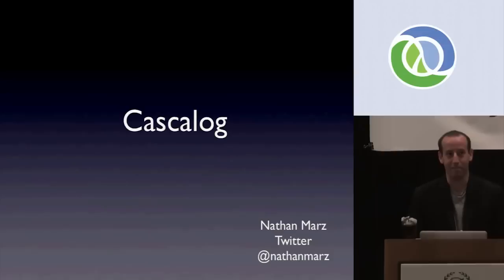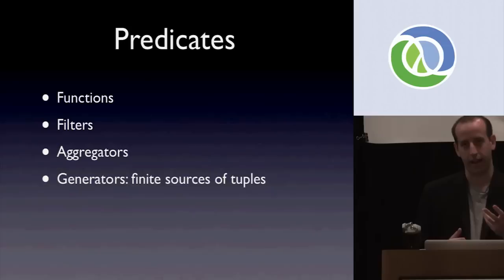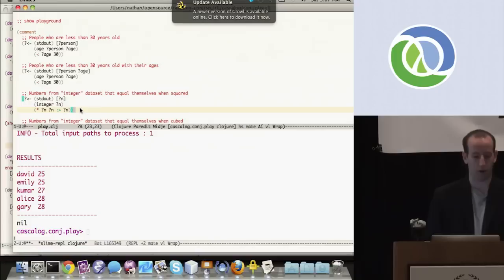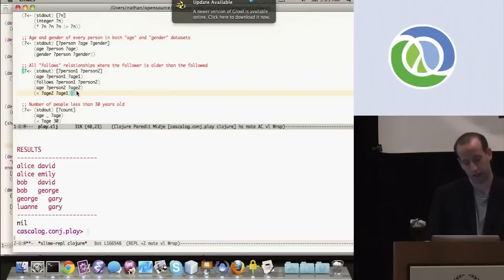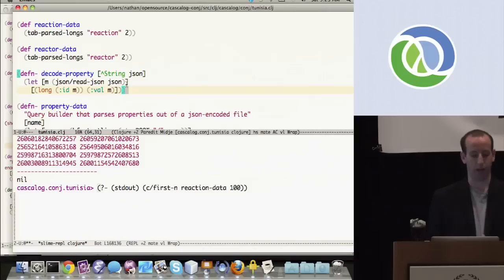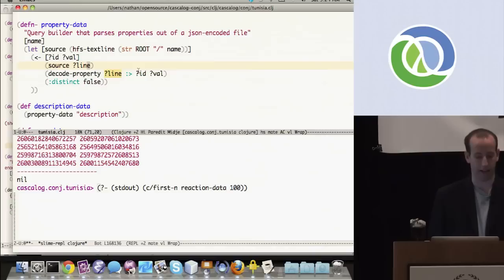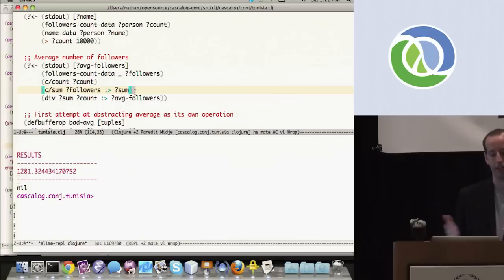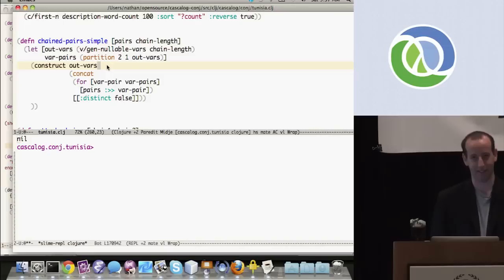Cascalog: Making Data Processing Fun Again - Nathan Marz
Cascalog is a data processing library for Clojure for processing Big Data on top of Hadoop or doing analysis on a local computer from the REPL. Cascalog is inspired by Datalog and blends logic programming with functional programming. Cascalog's power comes from its nature as a library for Clojure (instead of being a custom language like SQL or Pig). This gives Cascalog amazing capabilities for abstraction and composition. After you learn Cascalog, you wonder how you ever did data processing any other way.